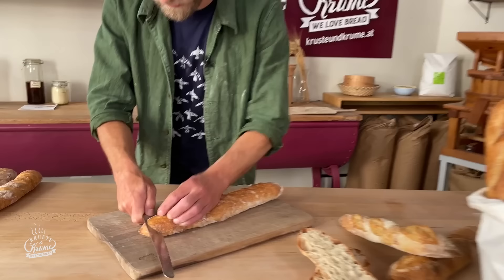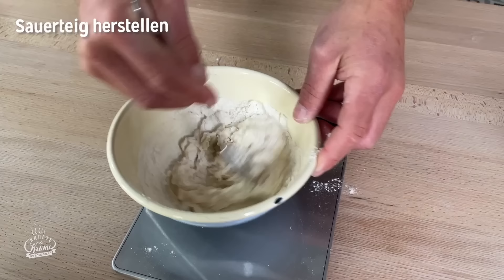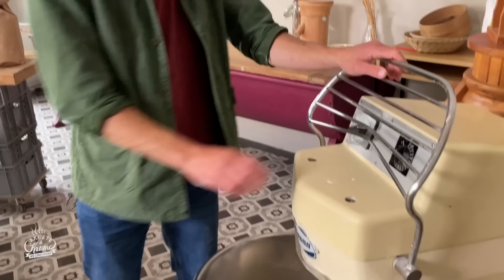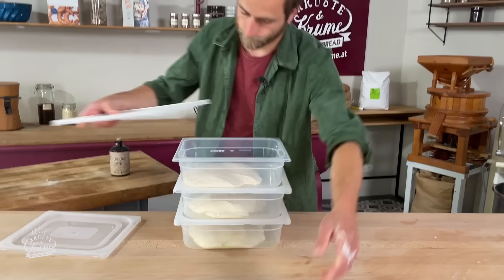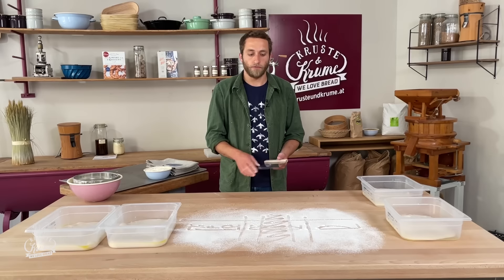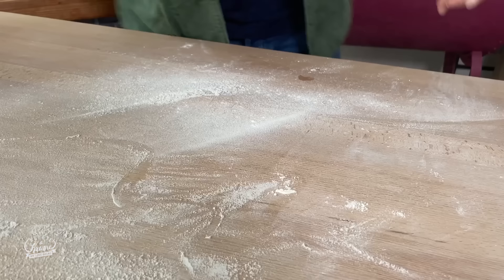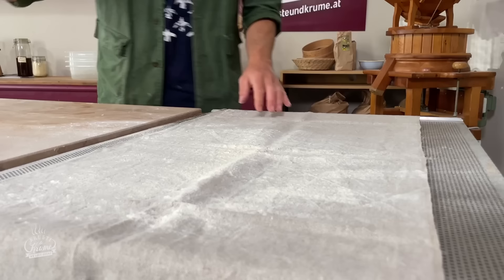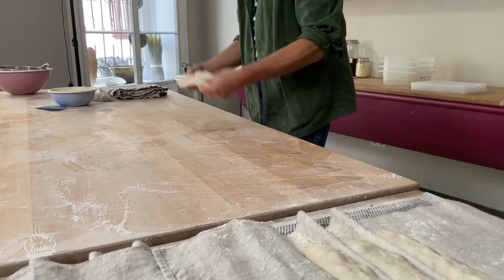Duftendende, französische Baguettes selber backen | feine Kruste, große Porung, wunderbares Aroma! 🥖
Baguette, Baguette, Baguette! 🥖🥖🥖
Lange haben wir darauf gewartet, endlich ist es soweit! Simon zeigt, wie wir selber klassische französische Bageutte backen können! Außen knusprig, innen großporig und herrlich duftend! Ohne Schnick-Schnack, mit vielen Tipps für das perfekte Baguette-Backen zu Hause!

Verwendete Produkte:
Weizenmehl W700 - Forstner Mühle

Regie & Kamera: Valentina Mayer
Schnitt & Postproduktion: Alexander Schönauer